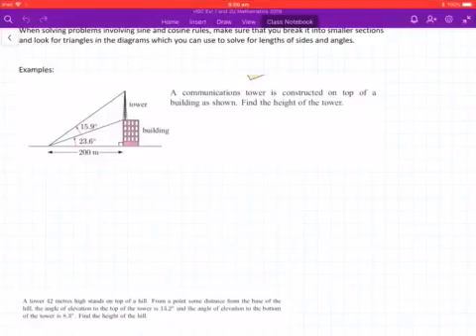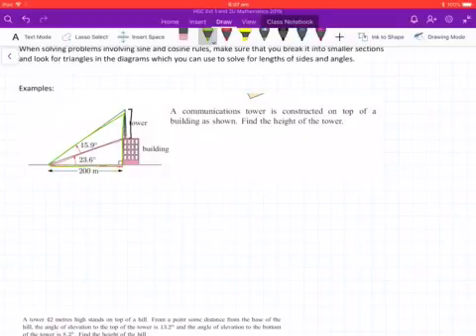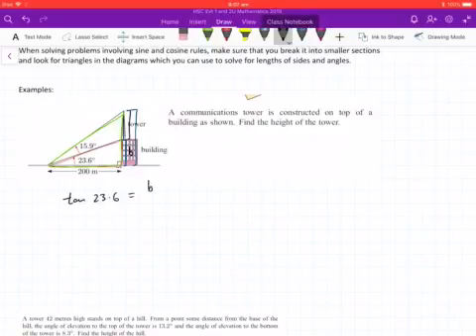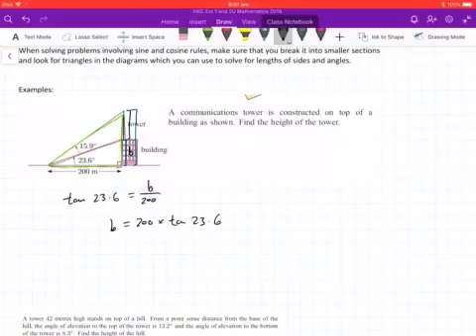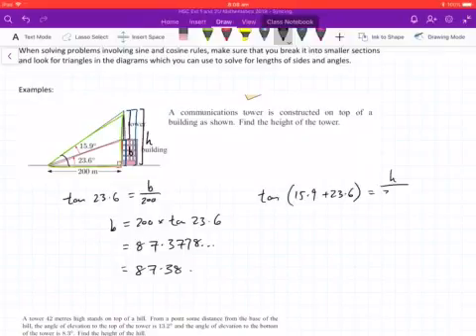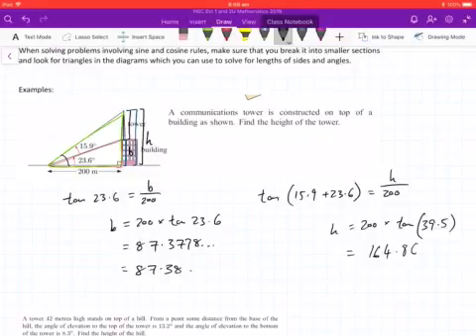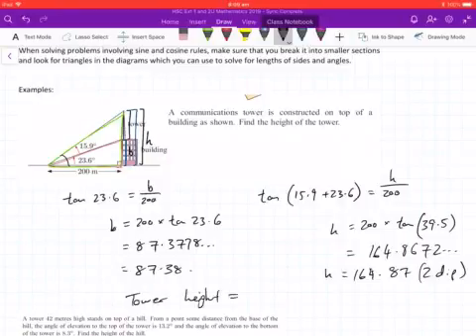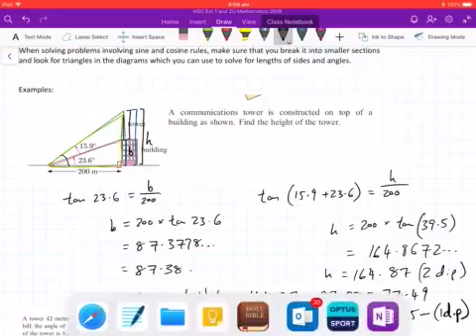Problem 1 trigonometry